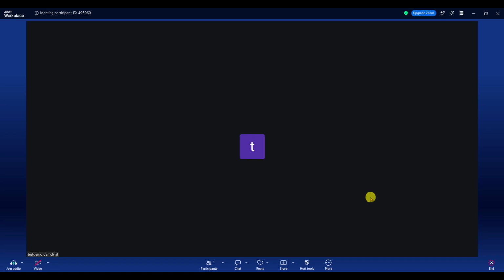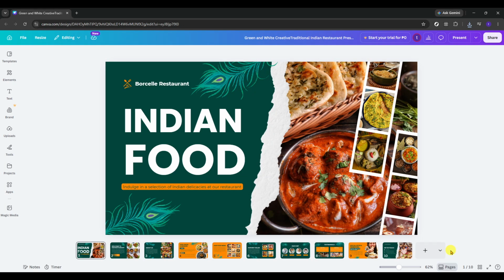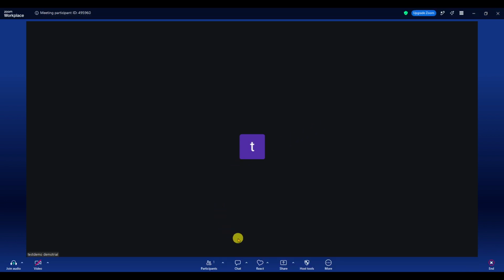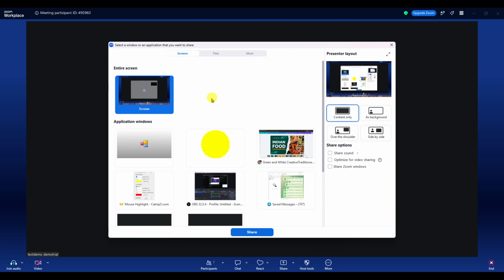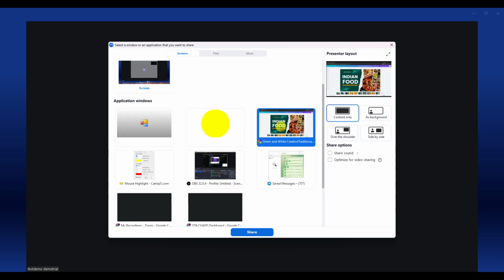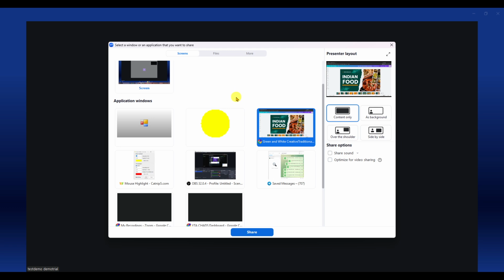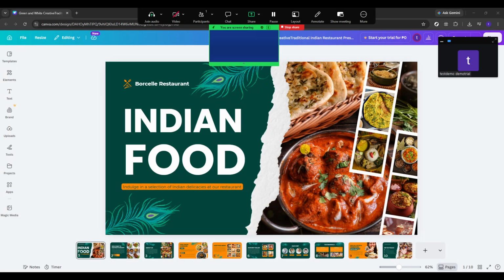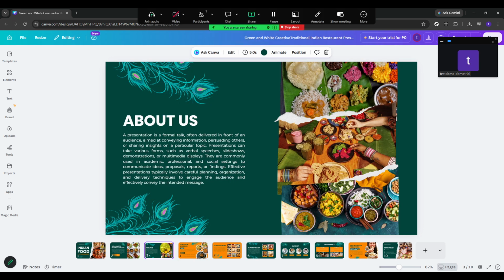How To Use Canva Presenter View For Zoom (2026) (Complete Guide)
Learn How To Use Canva Presenter View For Zoom with this simple and easy guide. This tutorial shows you how to use Canva Presenter View, share Canva Presentation On Zoom, and present smoothly during online meetings.